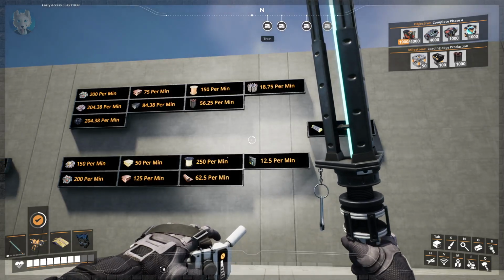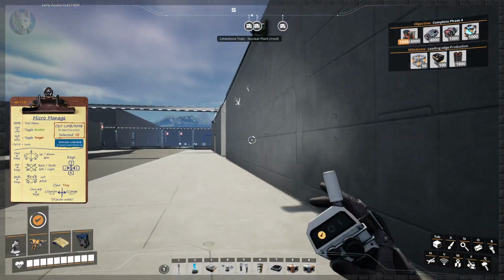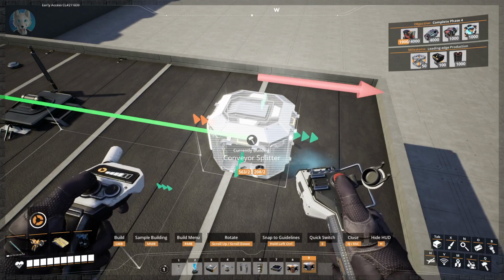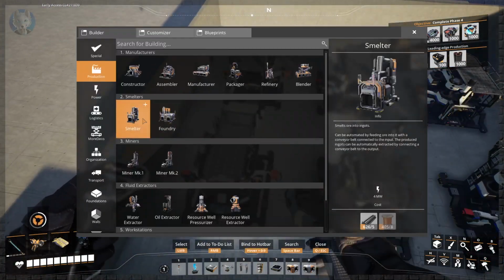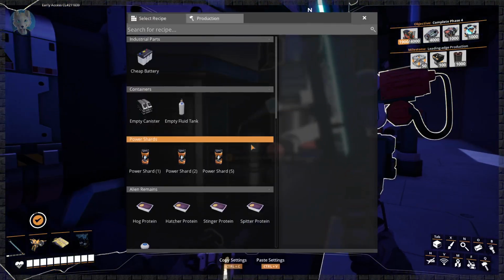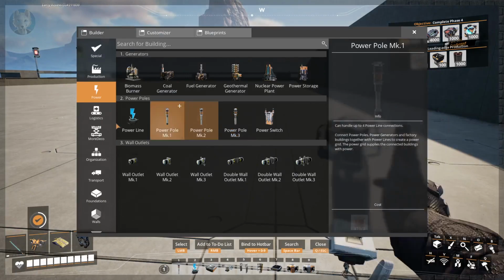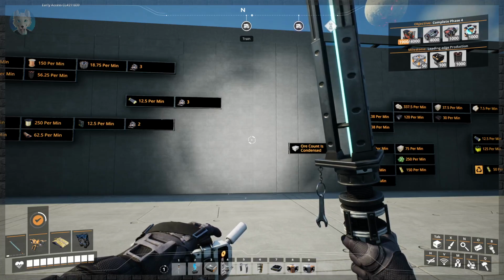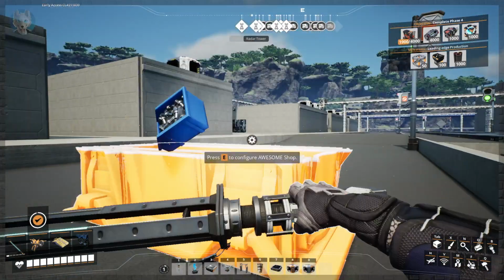Modded | Satisfactory U7 | S3 Episode 257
Satisfactory Update 7 Game Play

All my videos are uploaded in 1080p 60 fps.

Satisfactory is very addictive and very appealing to look at. Best factory building game since factorio and clearly inspired by it. The game is just so damn good and chill, most of the time, and is far beyond alot of AAA games today.

In season three we went and got some mods to play around with to make things abit more interesting. It is a "random" assortment of mods to "randomize" our gamplay.

Mods List Mod Author (subject to change)

100x Awesome Points Andre Aquila
Simple Cinematics Andre Aquila
Smart! Alex

Where is the rest of this description, lost and/or forgotten I would imagine.